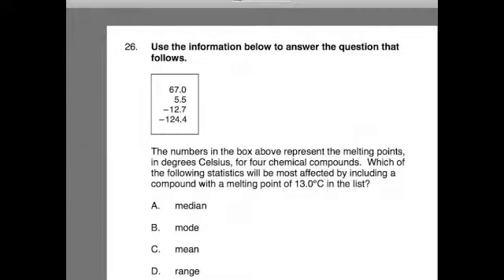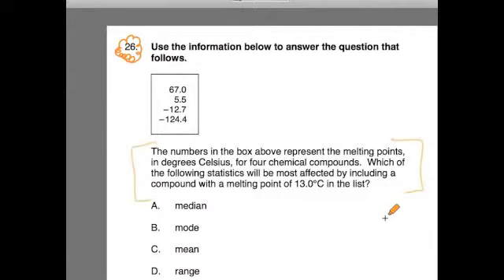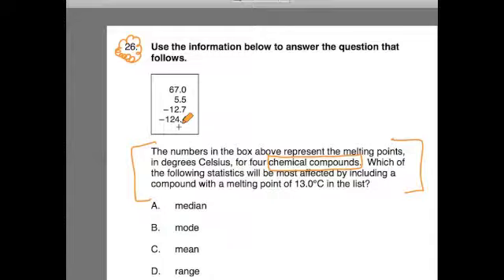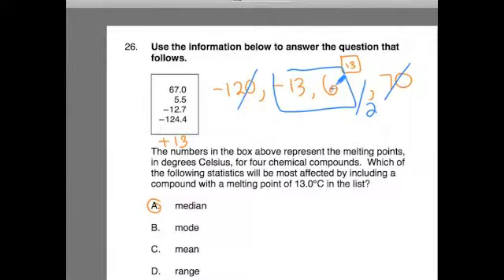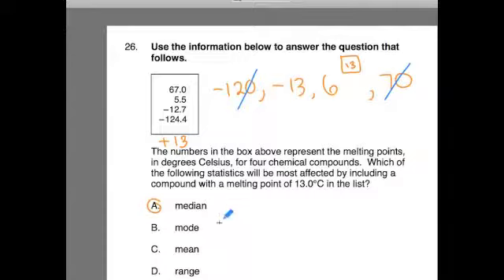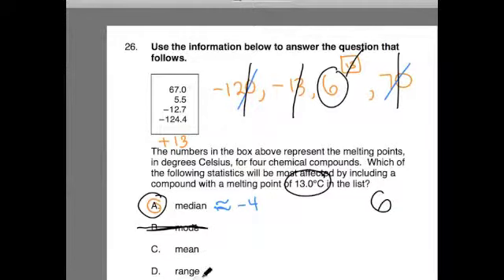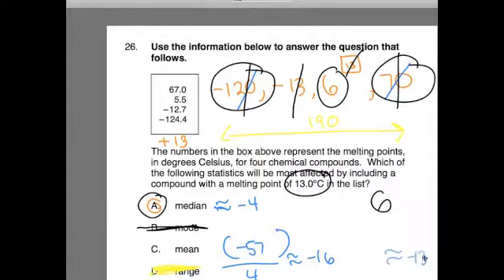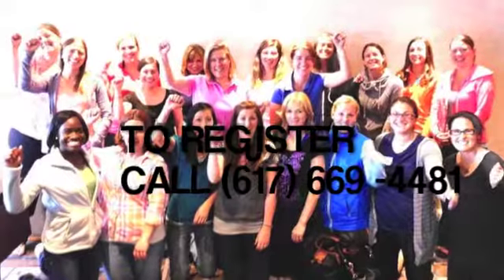GOHMATH: #26 ~ Mean, Median, & Mode ~ Elementary 53 Math MTEL ~ Chris Abraham ~ GOHmath.com